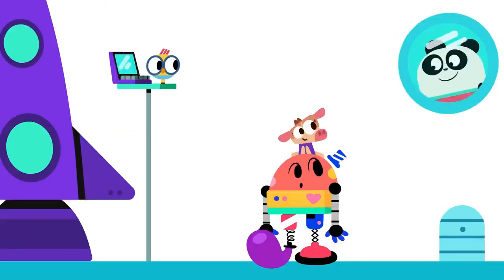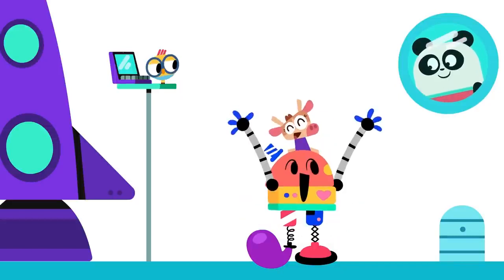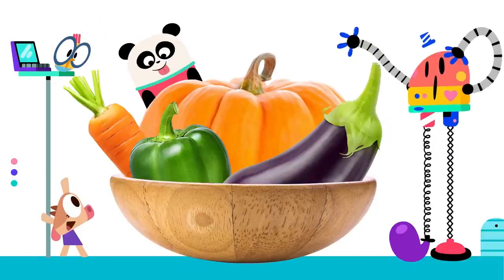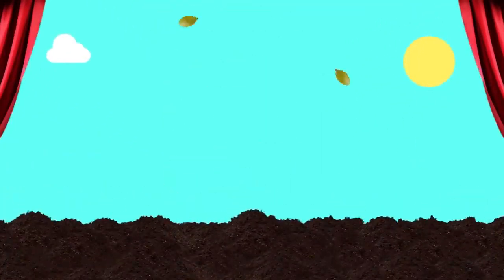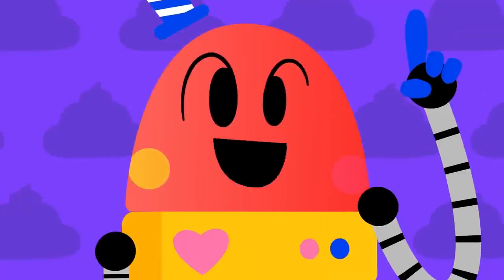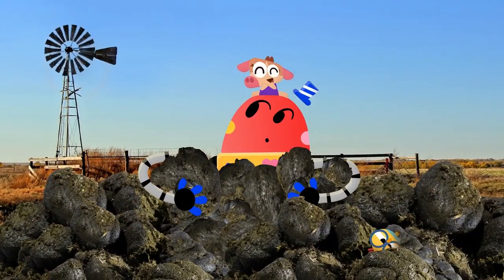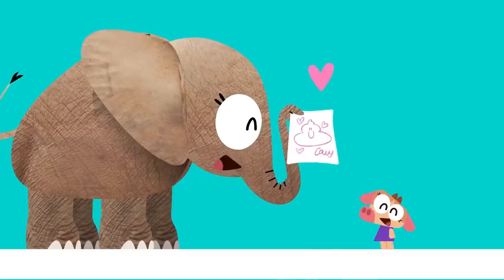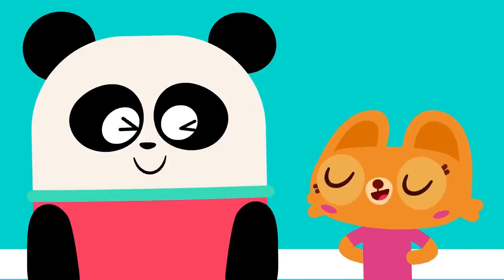WHAT IS MANURE 💩 Cartoons for kids | Lingokids